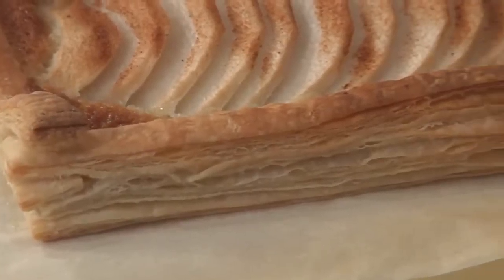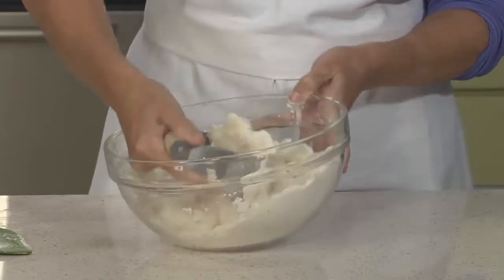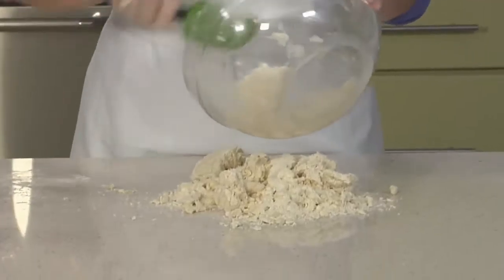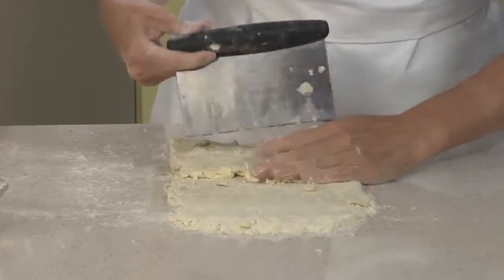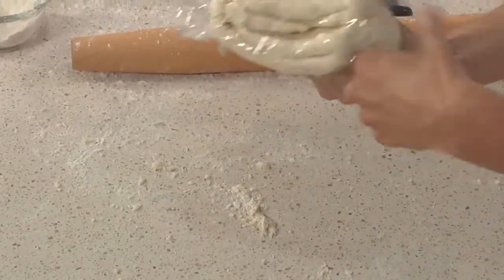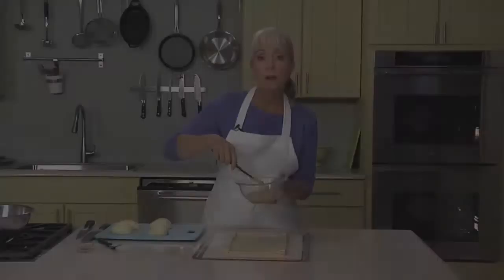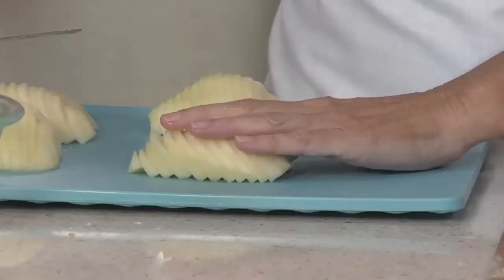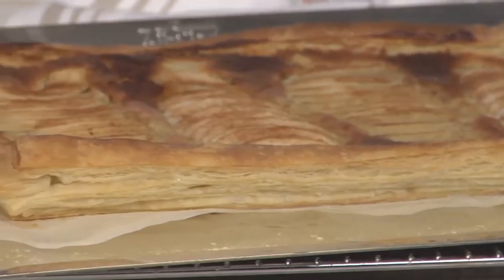Rough Puff Pastry Tarts